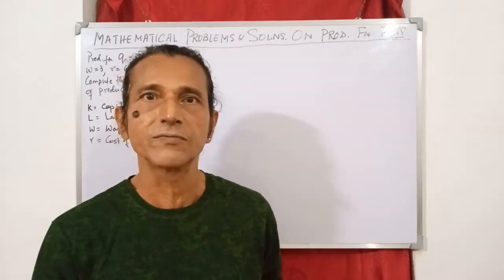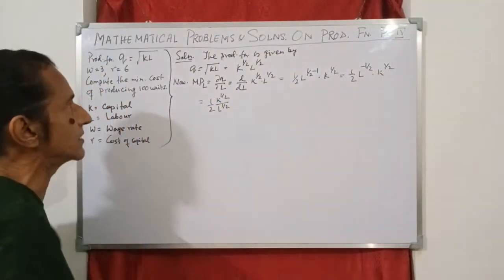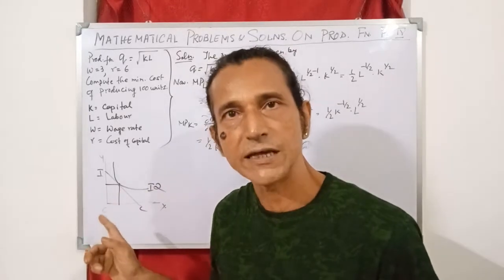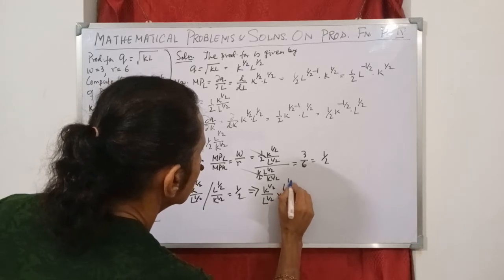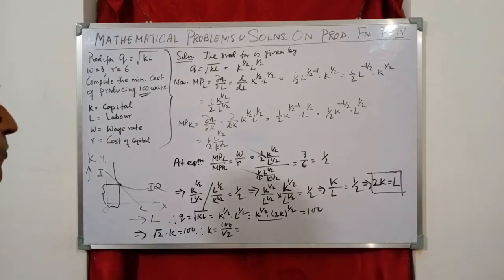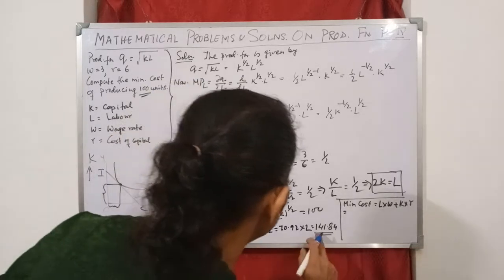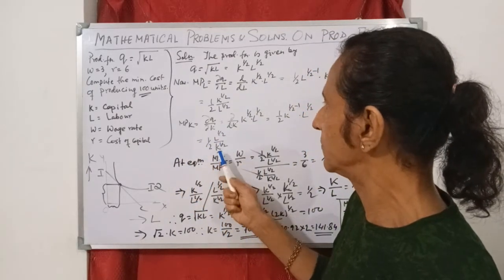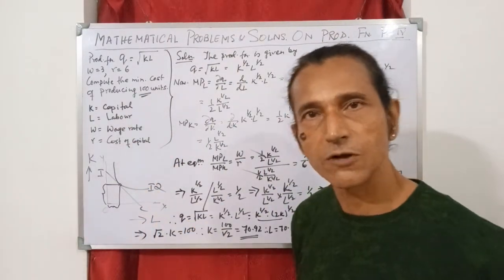MATHEMATICAL PROBLEMS AND SOLUTIONS ON PRODUCTION FUNCTION PART IV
IN THIS VIDEO A MATHEMATICAL PROBLEM ON PRODUCTION FUNCTION IS SOLVED. HERE THE PRODUCTION FUNCTION, AND THE WAGE RATE AND COST OF CAPITAL ARE GIVEN. THE REQUIREMENT IS THE MINIMUM COST OF PRODUCING A CERTAIN LEVEL OF OUTPUT. IN SOLVING THE PROBLEM MP OF LABOUR AND CAPITAL ARE COMPUTED AND THEIR RATIOS ARE EQUATED WITH THE INPUT PRICES RATIO AS IN EQUILIBRIUM THE RATIO OF MPs IS EQUAL TO THE RATIO OF INPUT PRICES. IN THIS WAY EQUATION IS FORMED AND AMOUNT OF LABOUR AND CAPITAL ARE COMPUTED. THE AMOUNT OF LABOUR IS  MULTIPLIED BY WAGE RATE AND THE AMOUNT OF CAPITAL IS MULTIPLIED BY THE COST OF CAPITAL. THEN THE TWO RESULTS ARE ADDED TO FIND OUT THE LEAST COST OF PRODUCING THE GIVEN OUTPUT.